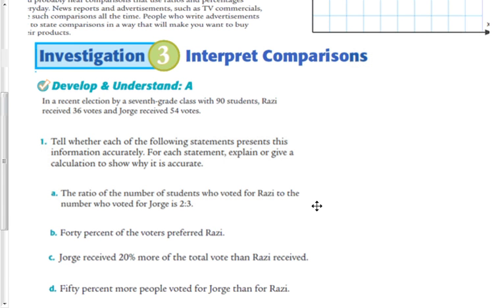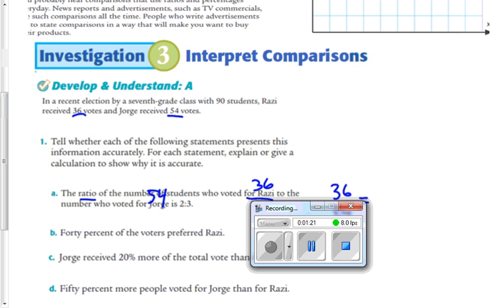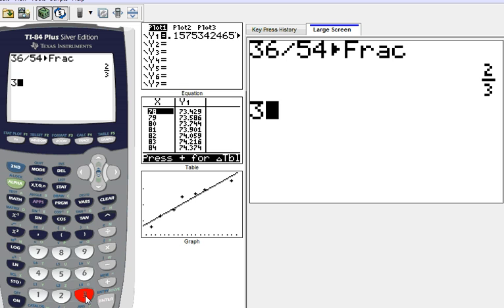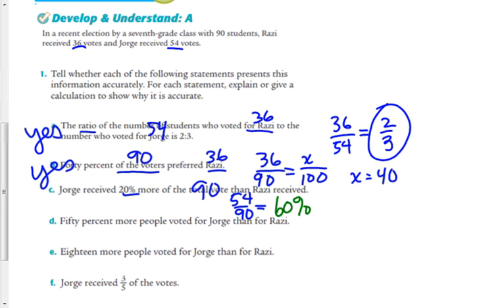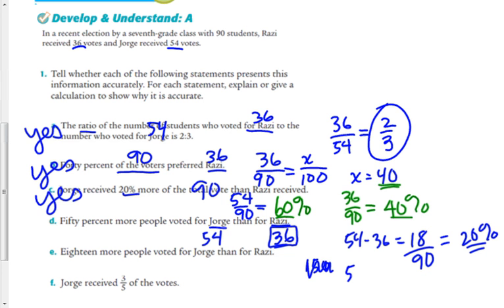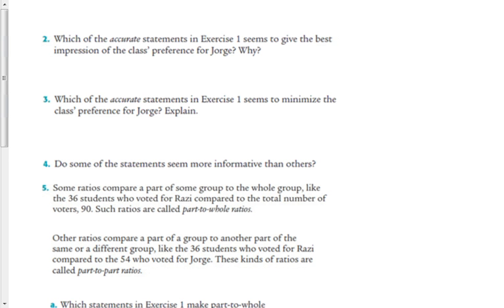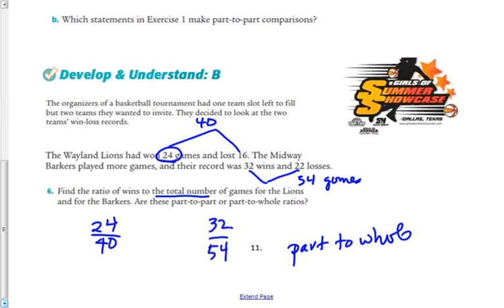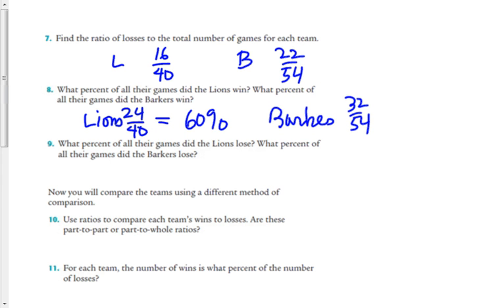Lesson 3 2 3